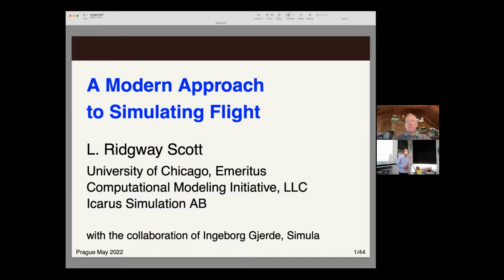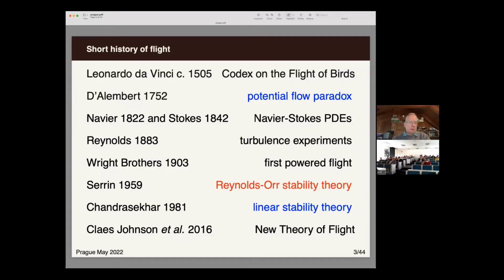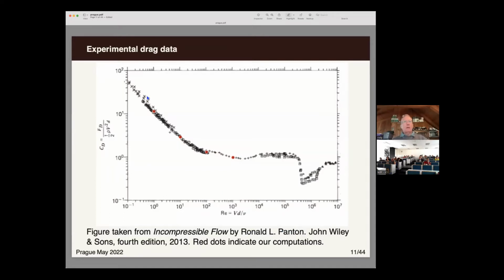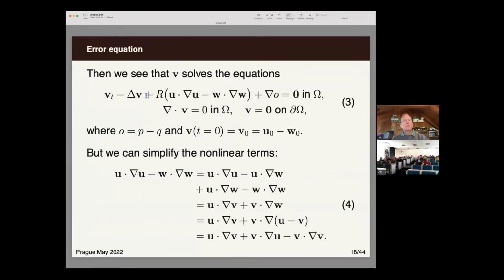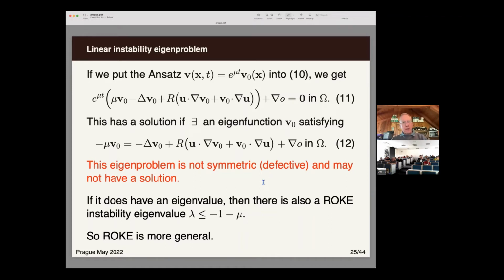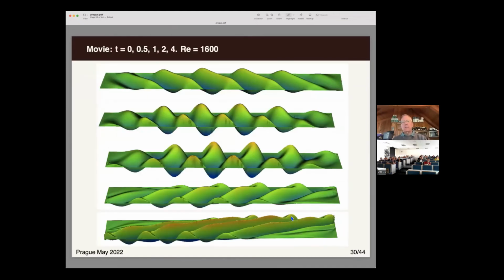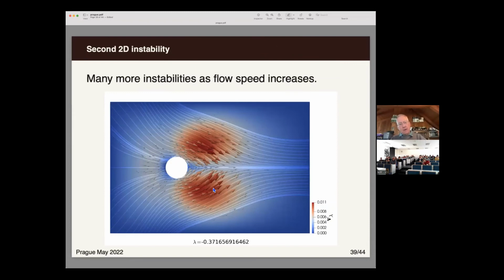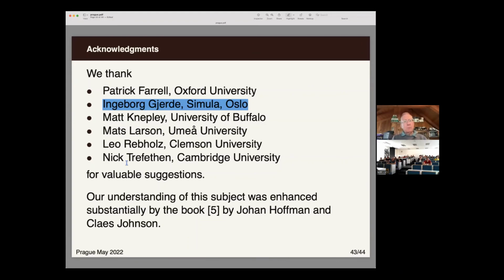A Modern Approach to Simulating Flight - Professor L. Ridgway Scott (19. 5. 2022)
It is a great honor for the SIAM SC Prague that Professor L. Ridgway Scott gave us a lecture on A Modern Approach to Simulating Flight. Professor Scott is not only a member of SIAM, but he also was an editor of SIAM Review and SIAM Journal for Numerical Analysis.

Abstract:
A new era in flight is emerging that requires a more effective simulation strategy. We describe an approach based on instabilities in flow. The method we use is an old but less used definition of instability that is more rigorous than what is commonly used. We show that our results correlate well with what can be observed by both experiment and direct numerical simulation.